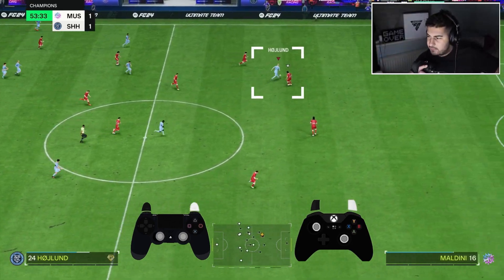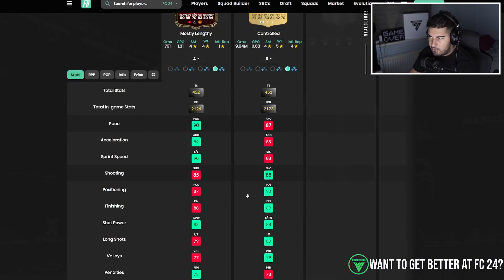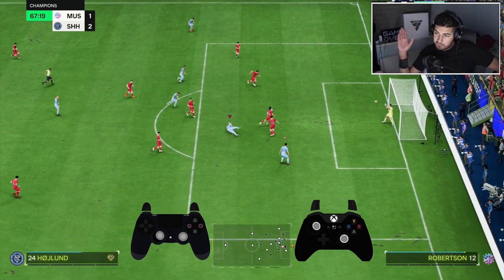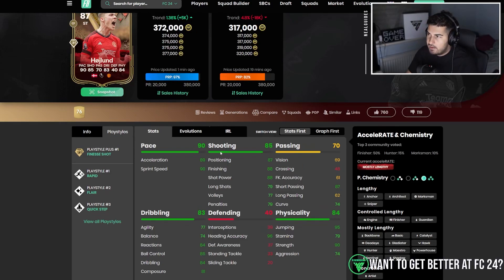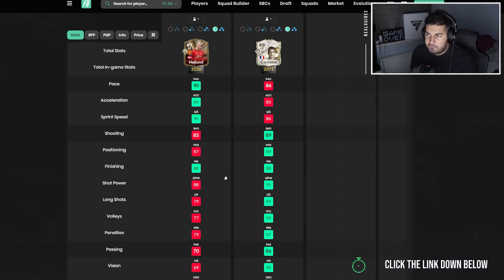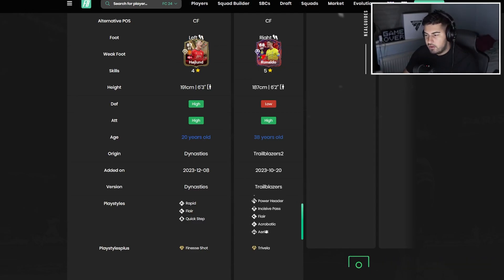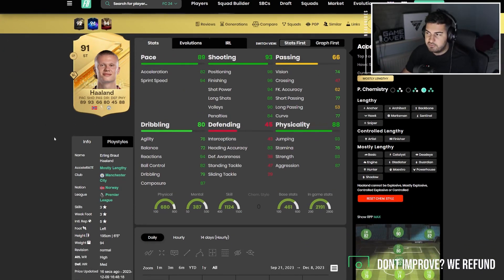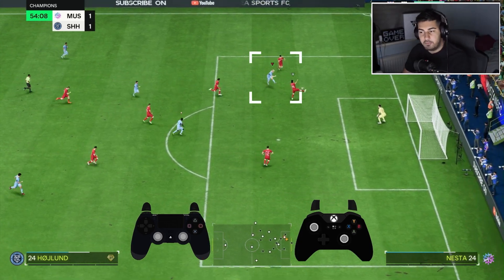HOJLUND PLAYER REVIEW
IKEA Malm Desk
Blue Yeti Microphone
Microphone Stand
Pop Filter for Microphone
Paladone Game Over
XYKL Gaming Mat (Black)
Corsair MM800c RGB Mousepad
Logitech G403 Mouse
Audio-Technia ATH-M40X Headphones
Corsair K95 Keyboard
Elgato Stream Deck
VonHaus Desk Mount (Clamp Variation)
VonHaus Desk Mount (Stand Variation)
FiiO K3 (new version)
AOC Outer Monitors (bear in mind I have older ones)
Samsung Main Monitor (I do not recommend this but this is what I have)
XBOX Series S
FIFA 21
C920 Webcam
Elgato Camlink
Elgato Capture Card